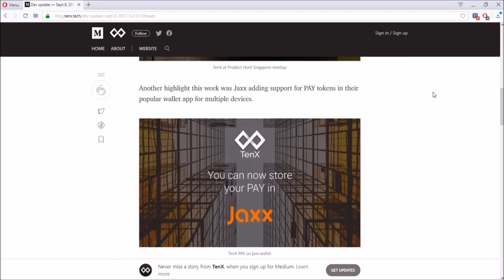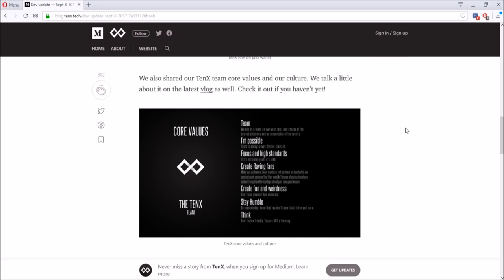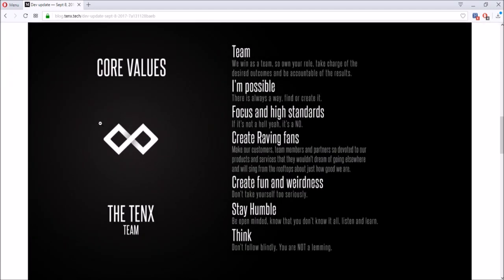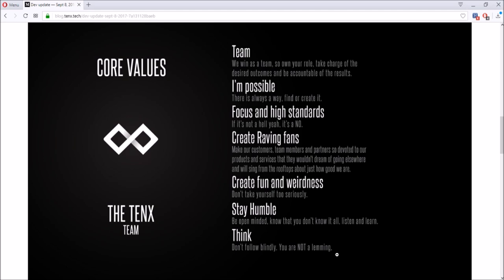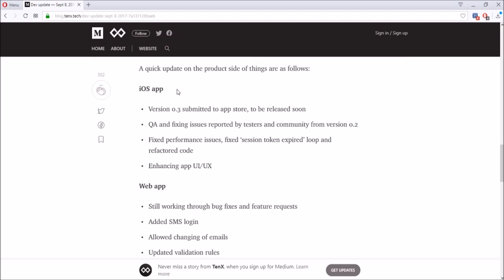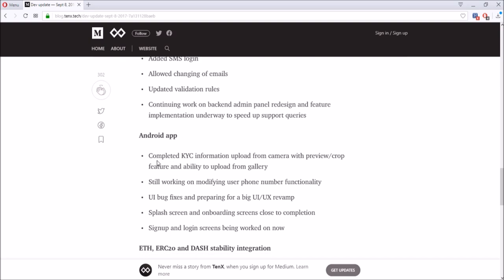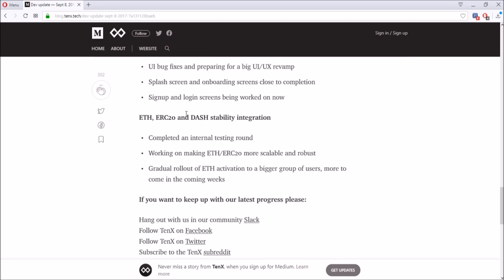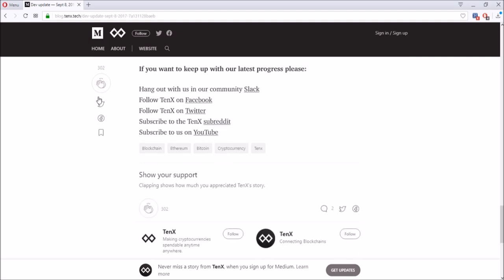Latest TenX Update! Exciting News! - Daily Deals: #43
TenX brings up with frequent dev updates that informs the community with their work and fixes that they accomplish throughout the month. They also released the core values that they work with and I expect for great things to happen soon!

*I am not a financial/crypto expert so please do your own research before making your decisions. I am not responsible for any actions that you take.*

Bitcoin: 1JCQ6rRuHb6pQCtP3EGyjMcHQQ9hKFSvc8
Ethereum: 0xBBC1662711Ff0D20927573a587606Be007Ac6F6a
Litecoin: LVEZ7xTaS1Ur1YnrB4aXBrMiNLNjkrSRQY
Neo: ALBg9JfDoV6ztLk9dshM8zZZhqT3QCvkAG
TenX: 0x672180b8734ffe30efc5a0677a629b0b58ac184b
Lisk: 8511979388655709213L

Try Genesis Mining, One of the Largest Bitcoin Mining company!
Set-up an account and you can start earning your first Bitcoin!

Sign up at my Robinhood link to get a FREE Stock!

Follow me in these social medias!